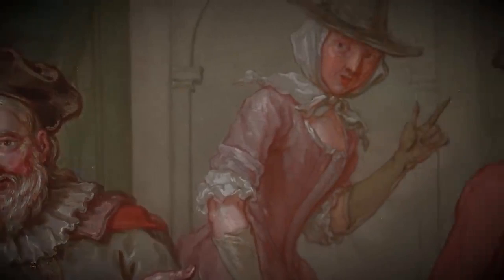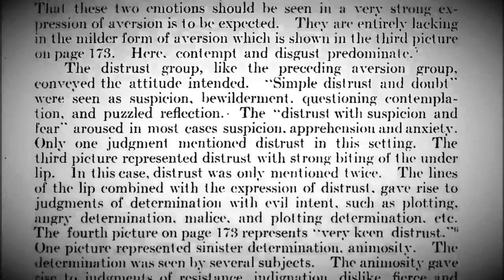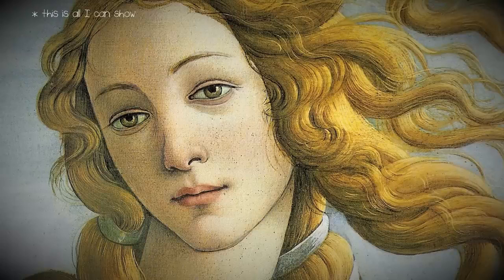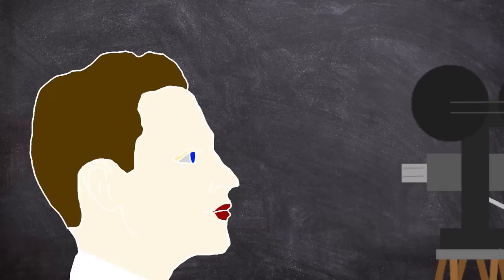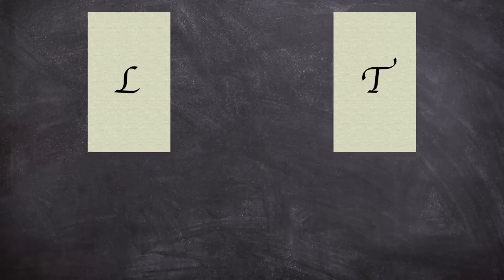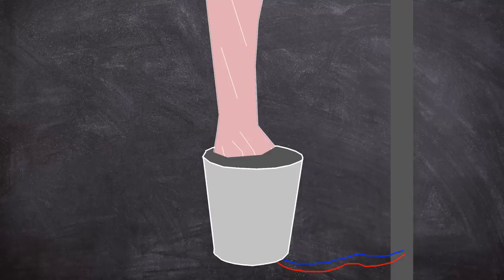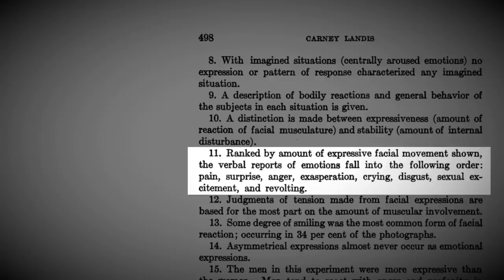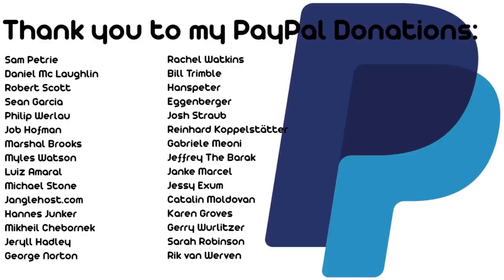The Dark Truth Behind the Facial Expression Experiment 1924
The video provides a chilling insight into the dark side of psychological experimentation and raises important questions about the ethical responsibilities of researchers. @theOctet